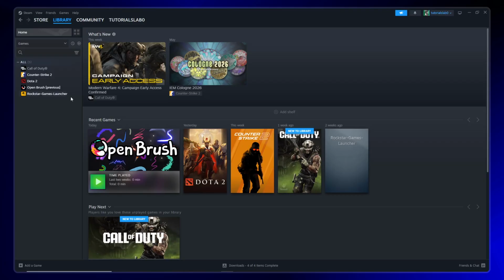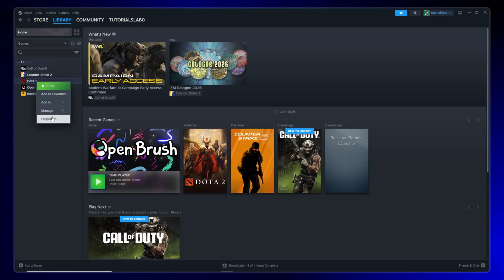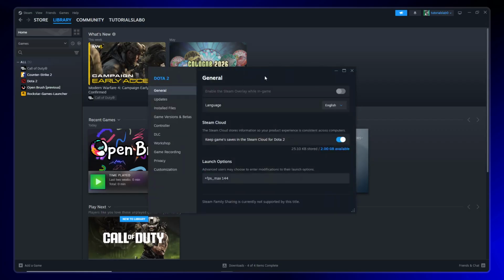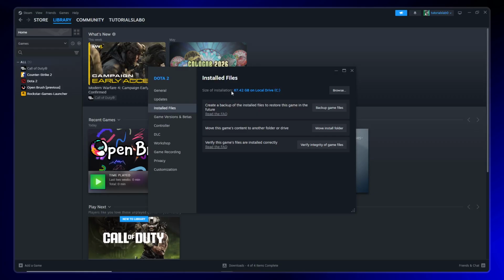How To Check Steam Game Size On Disk 2026 | Tutorial 2026